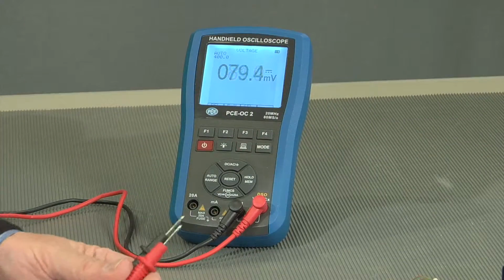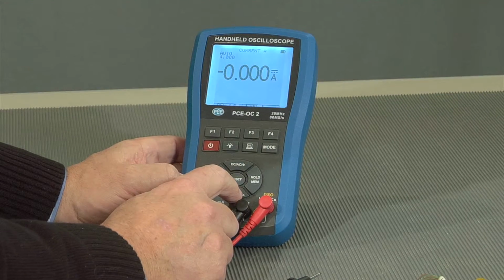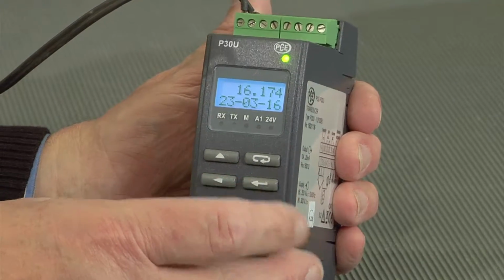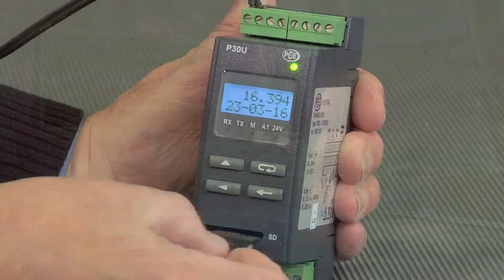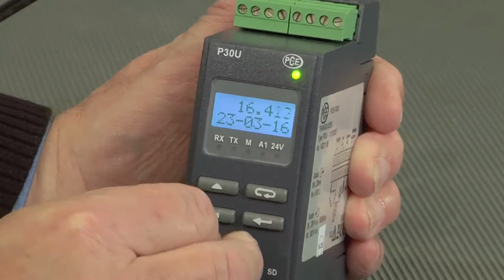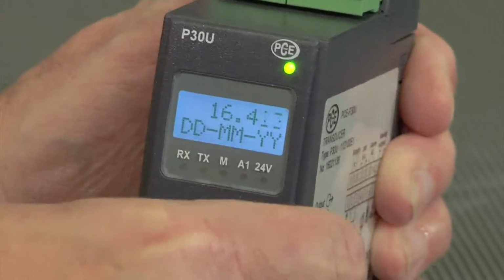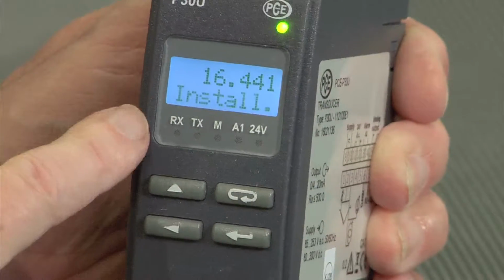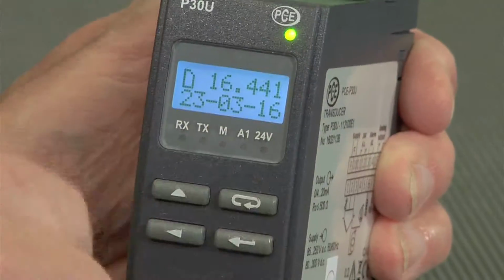What is Converting? – Wolfgang Rudolph explains it!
In this video Wolfgang Rudolph explains how Transmitters convert values into that what we want to have using three examples, from PCE the P20, P30U and the P43, three measuring converters which protect your machine investments, easy to use and good value for money.